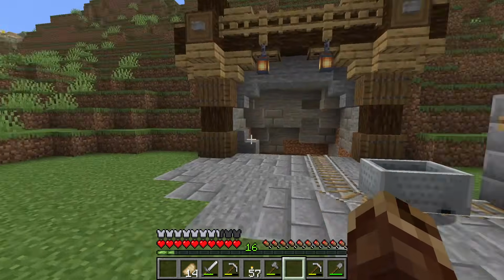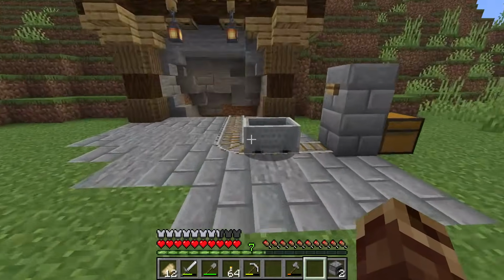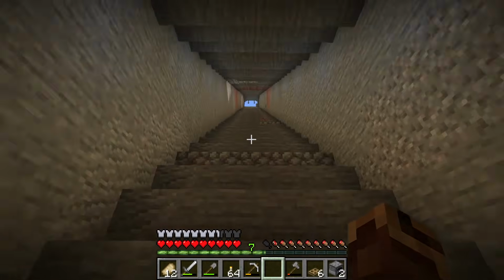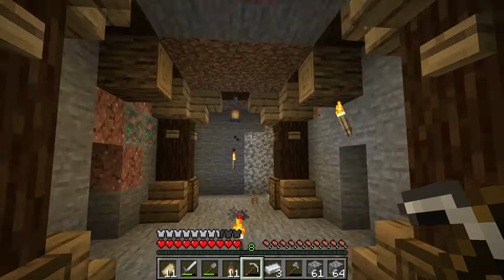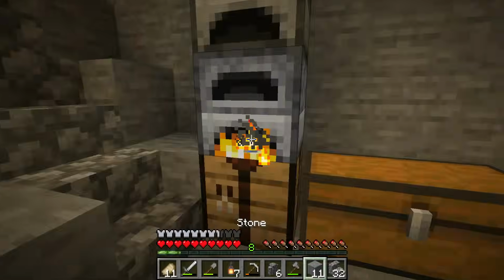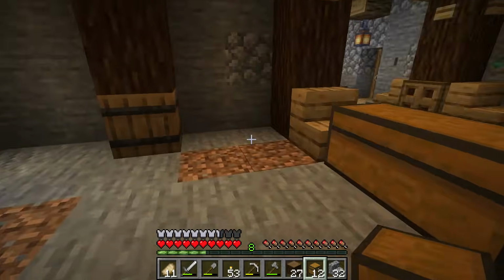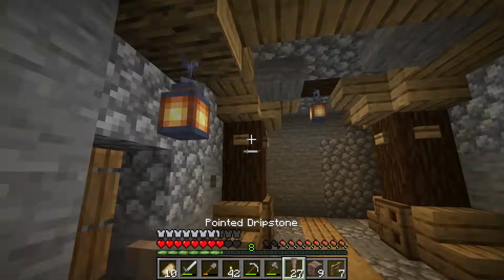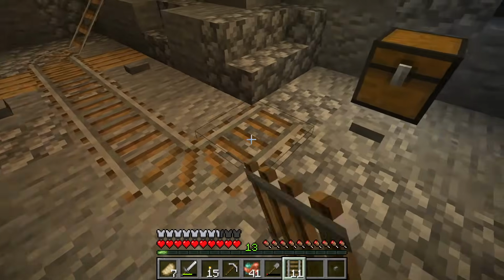Getting Iron RICH! in my Forever World! - Minecraft : Episode 4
Welcome to Episode Number 4 of my official Minecraft lets play series. Follow Ash as he creates his forever world on Minecraft.

In this episode Ash expands his mine to the lower levels of the world and builds a new area for all the Iron he will ever need!

Thumbnail designed by: Aaliyah

- Socials and more coming soon!